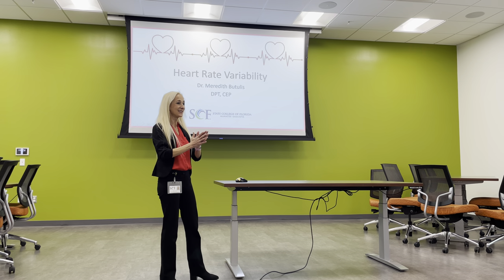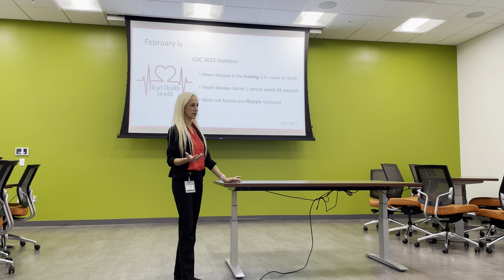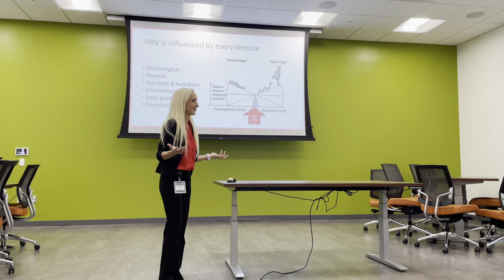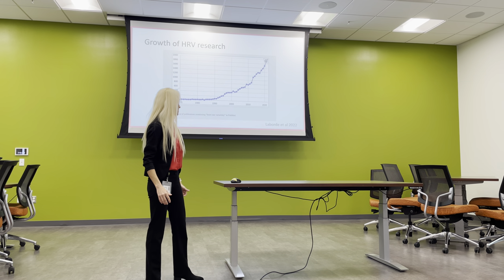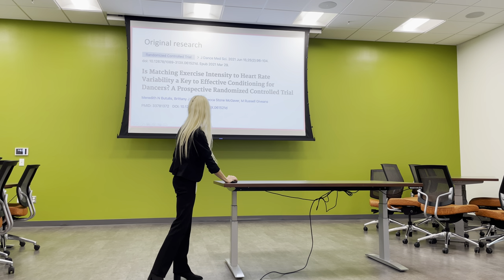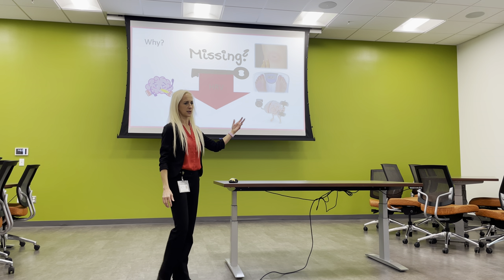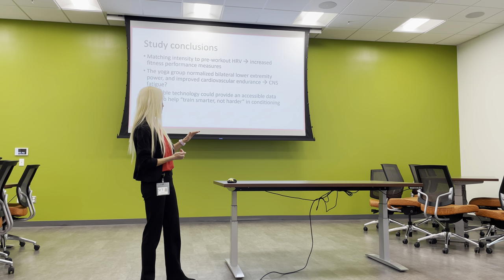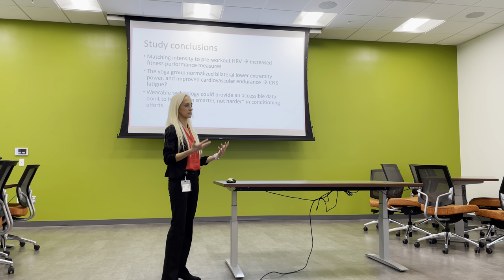HRV presented at SCF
How can heart rate variability serve in cardiovascular health and peaking fitness performance?

Sharing this live recording of my original published HRV research, and real life applications as presented at SCF.